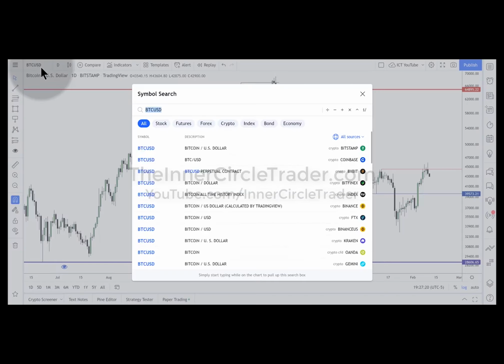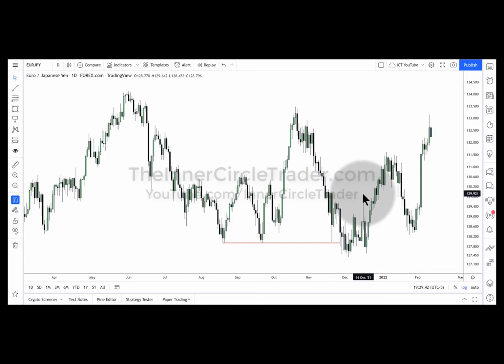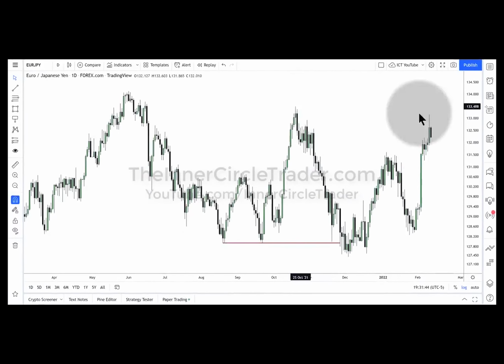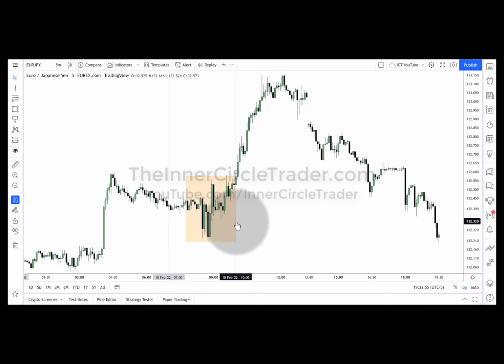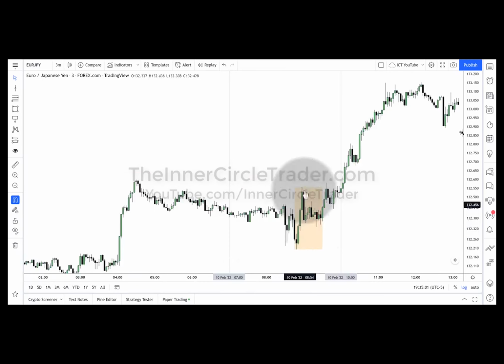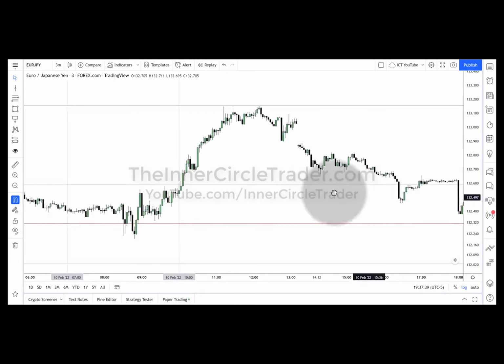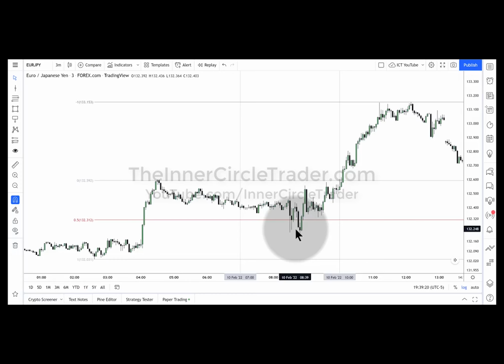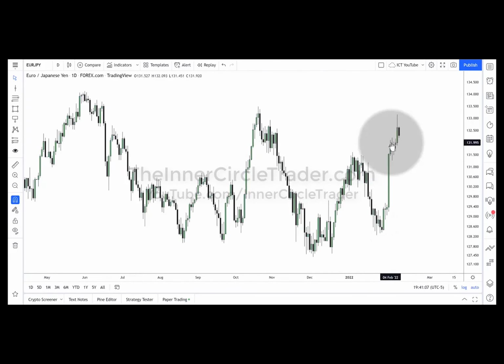The Inner Circle Trader (ICT) Explained | ICT Mentorship Ep. 8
Welcome to Episode 8 of ICT Mentorship, featuring The Inner Circle Trader! In this insightful episode, we delve into the world of forex trading and discover the valuable insights shared by The Inner Circle Trader, a renowned expert in the field.

Join us as we embark on a journey of mentorship and empowerment, where The Inner Circle Trader unravels the secrets of successful trading. With years of experience and a deep understanding of market dynamics, The Inner Circle Trader shares practical strategies, techniques, and mindset principles that can transform your trading game.

Whether you're a beginner or an experienced trader, this mentorship series promises to equip you with the necessary knowledge and tools to navigate the forex market with confidence and consistency.

Welcome to ICT Mentorship Episode 8, where we dive deep into the concepts and strategies taught by The Inner Circle Trader (ICT). Whether you're new to Smart Money Concepts (SMC) or looking to refine your trading skills, this episode will help you understand how institutional traders approach the market.

In this episode, you'll learn:

✅ Liquidity Concepts
✅ Order Blocks
✅ Trade Entry & Exit Strategies
✅ Risk Management Techniques
✅ Institutional Trading Psychology

The Inner Circle Trader methodology has become one of the most popular trading approaches among Forex, Indices, Futures, and Crypto traders. This mentorship series is designed to help traders develop a structured and disciplined approach to the markets.

How to create and connect Exness broker to MT5